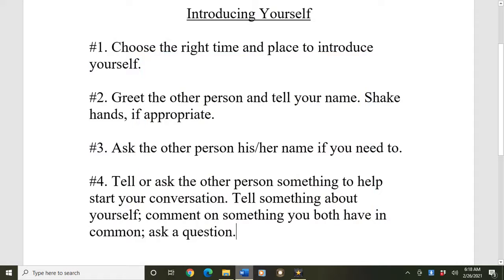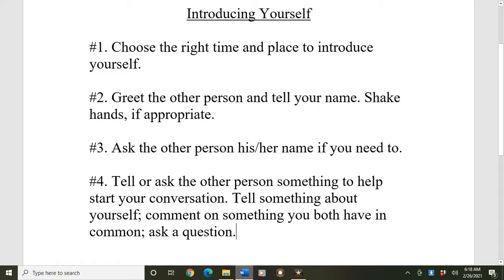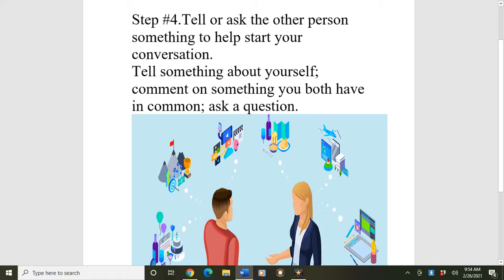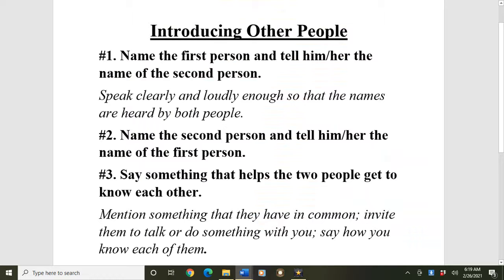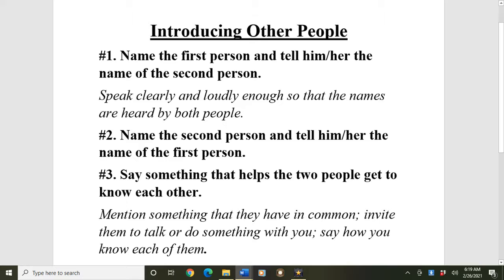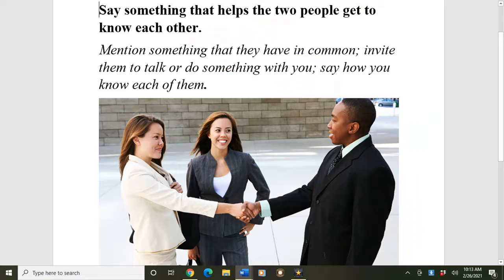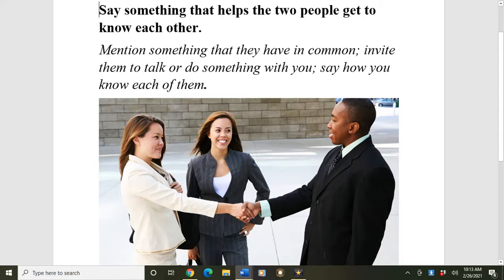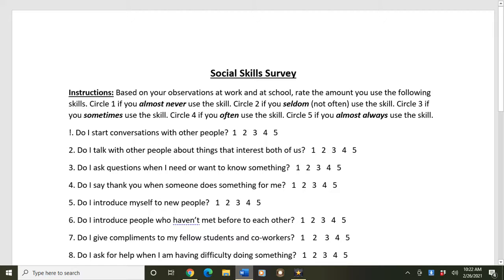Lesson #18 Introducing Yourself and Others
This video will focus on the social skills of introducing ourselves and introducing people who haven't met before to each other.